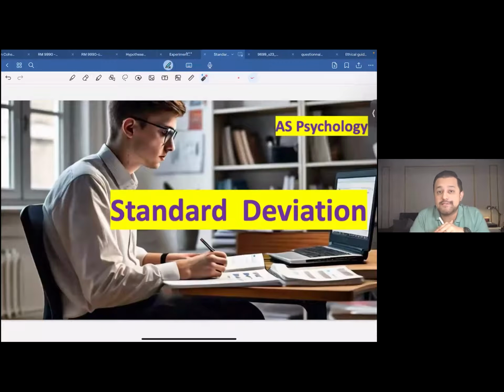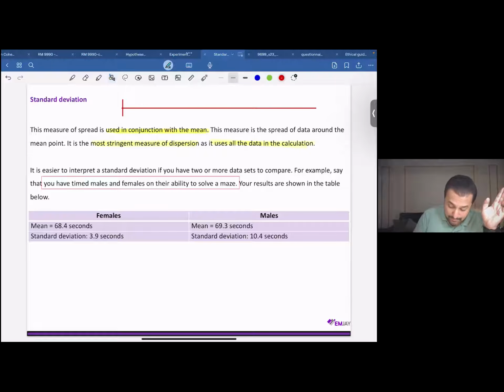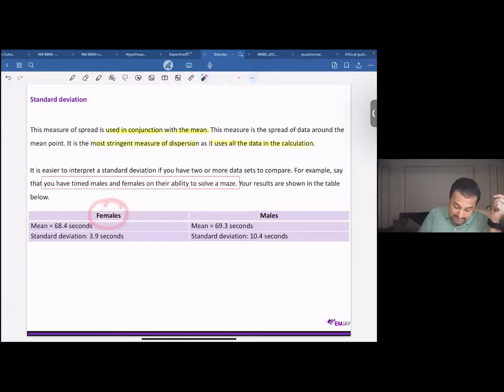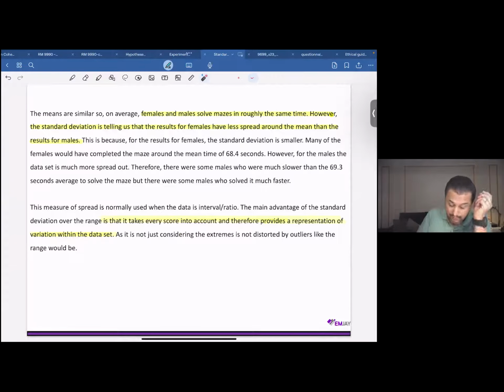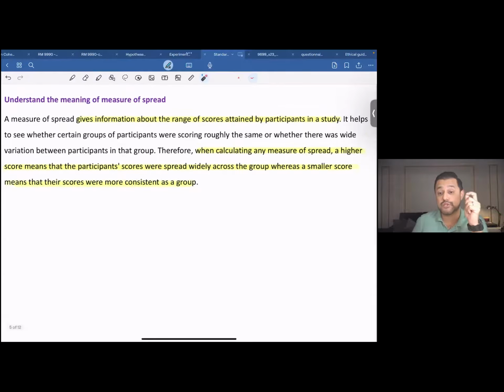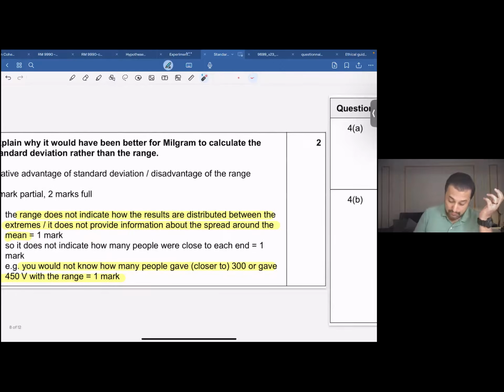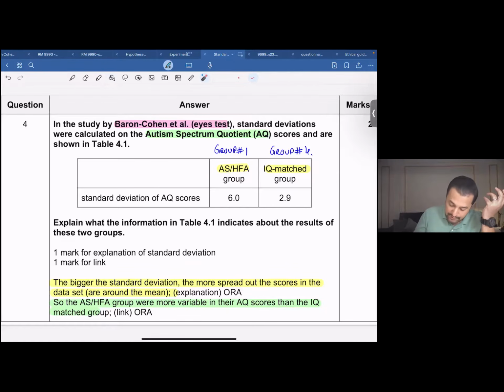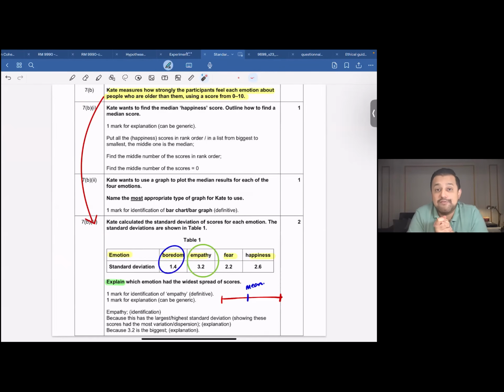Standard Deviation (Research Methods)